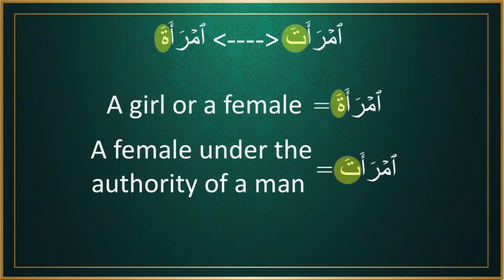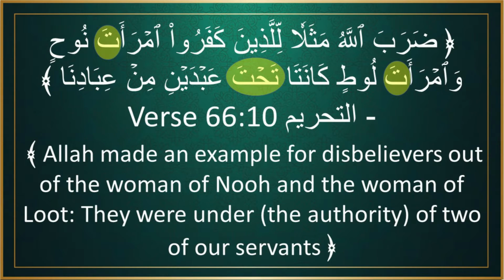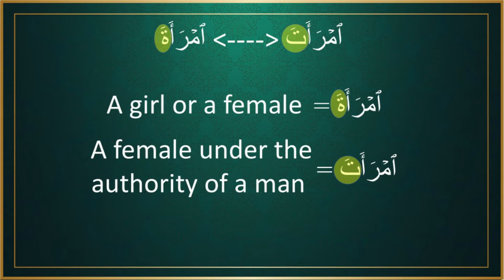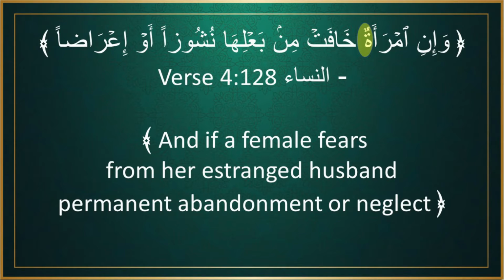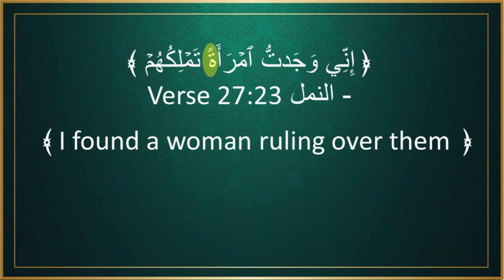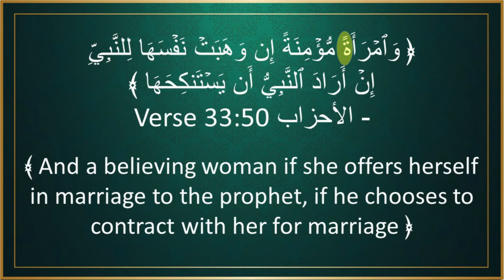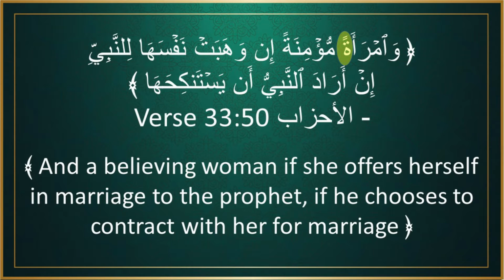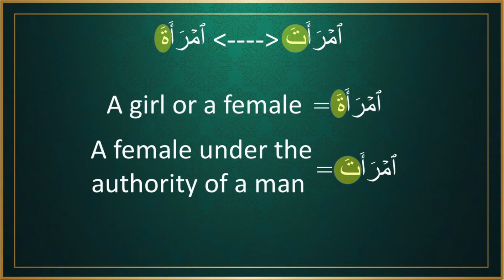YT18 WHY ARE THERE SPELLING VARIATIONS IN THE QURAN? By Dr. Hany Atchan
Quran Translation and Commentary by Dr. Hany Atchan

To learn more, Please follow us on